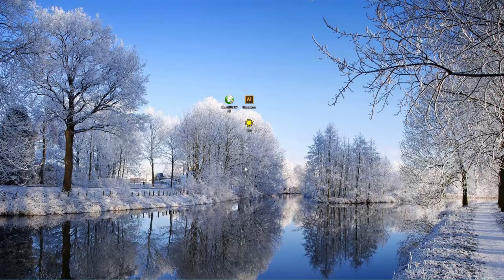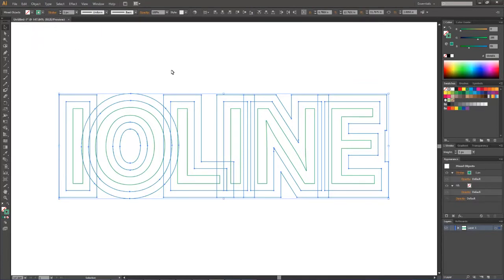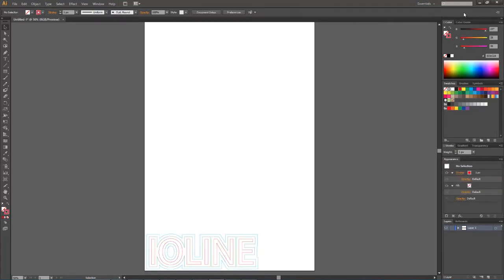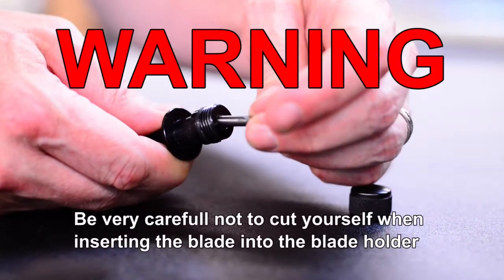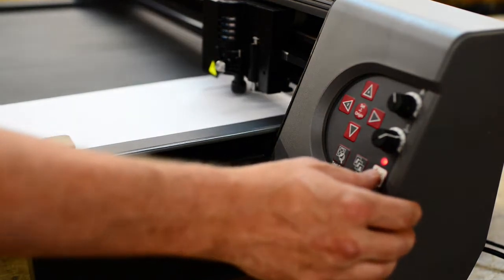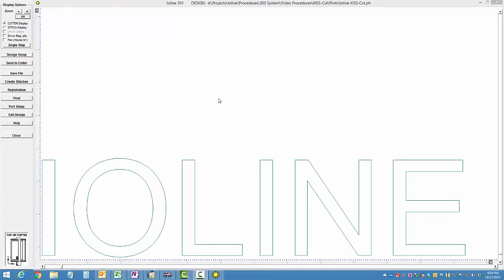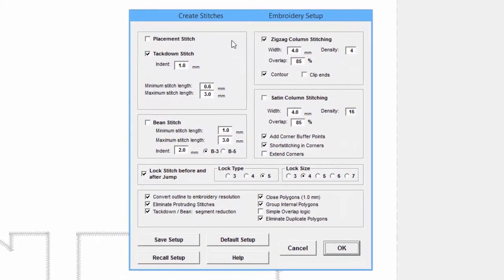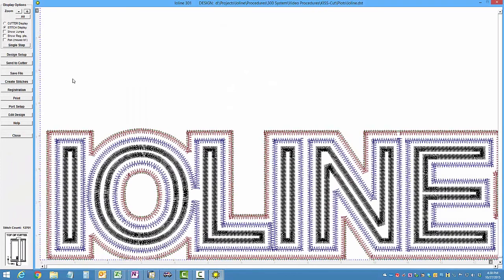KISS-Cutting on the 300/350HF Systems using Illustrator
How to design a KISS-Cut in Adobe Illustrator CS6. Export the file as a DXF file and open in the 301 software to cut on the 300 Cutter.